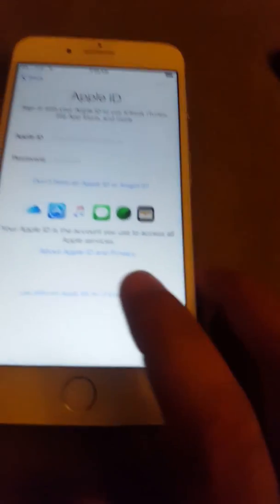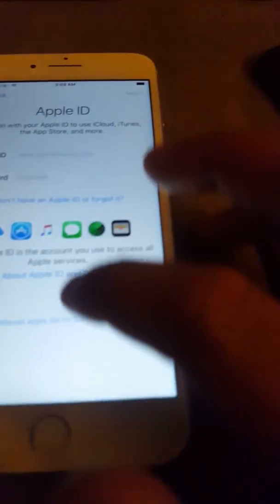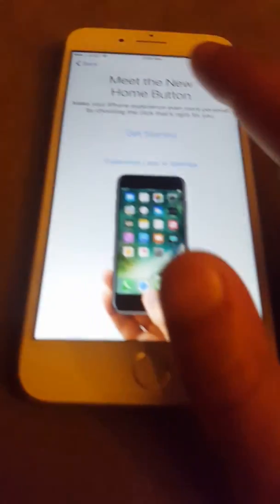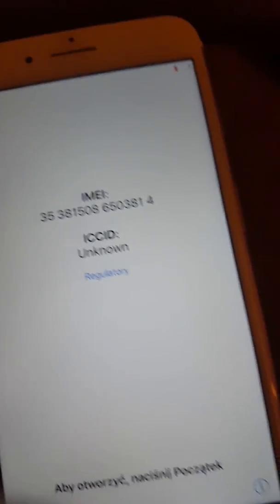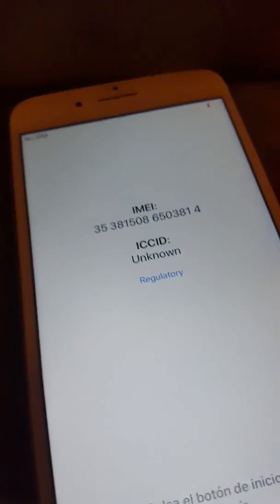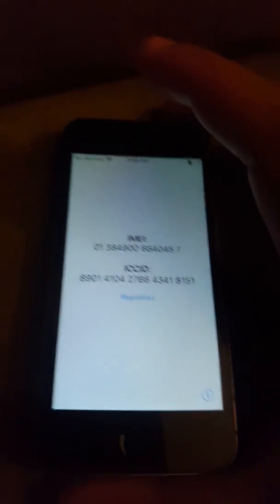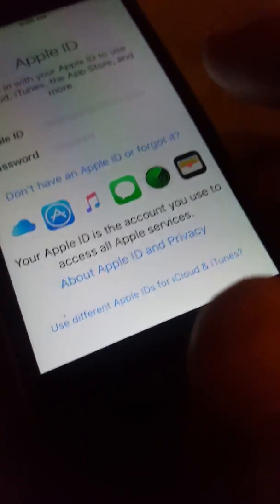A BUNCH OF ICLOUD LOCK REMOVALS PT2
YES, MULTIPLE DEVICES CAN BE DONE BUT YOU MUST BE CLEVER IF YOU KNOW WHAT WE MEAN

WHICH ONES DO YOU THINK WILL BE REJECTED?

THIS IS NOT A FREE SERVICE AT ALL SO DO NOT ASK FOR FREE INFO PERIOD

SCAMMING WILL RE-ICLOUD & BLOCK YOUR DEVICE